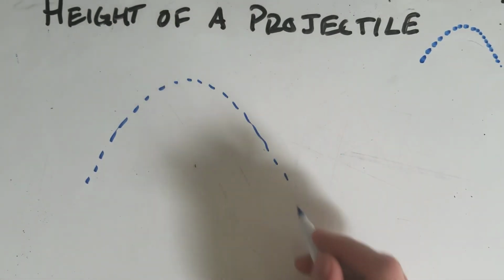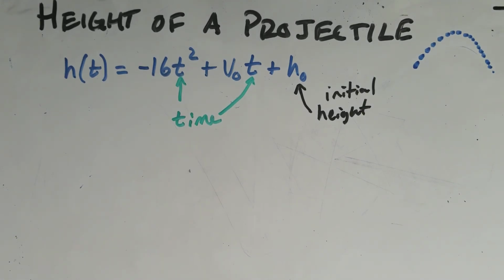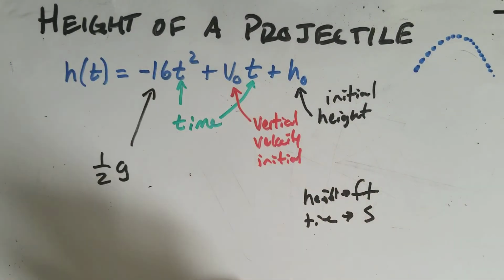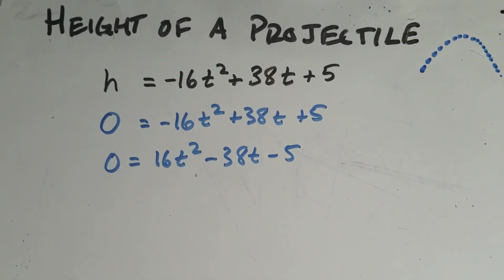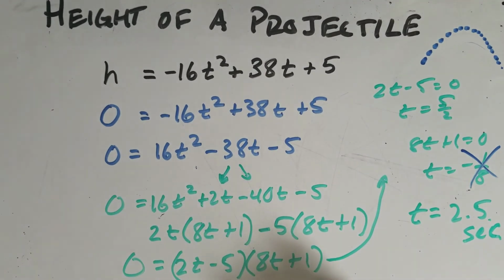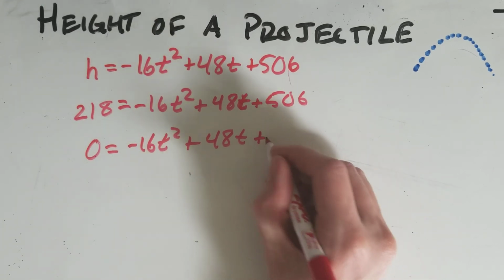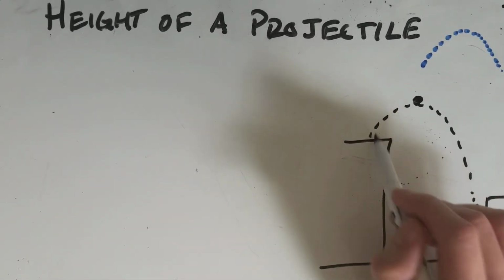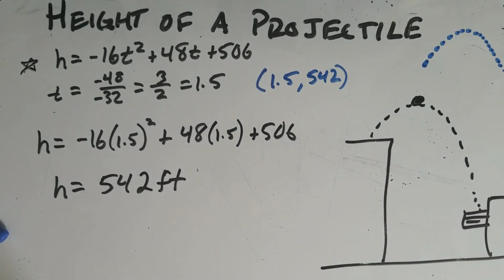Algebra Height of a Projectile